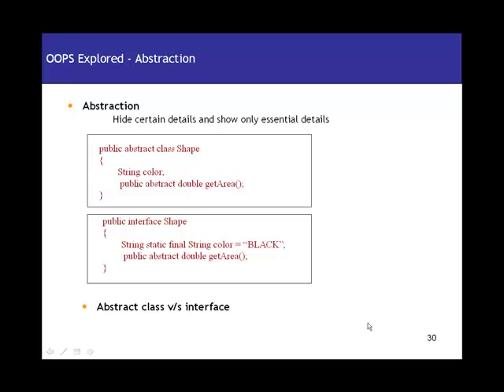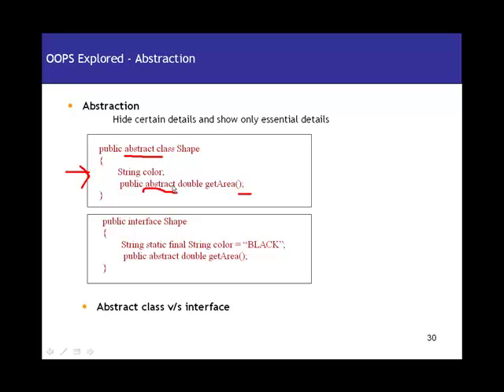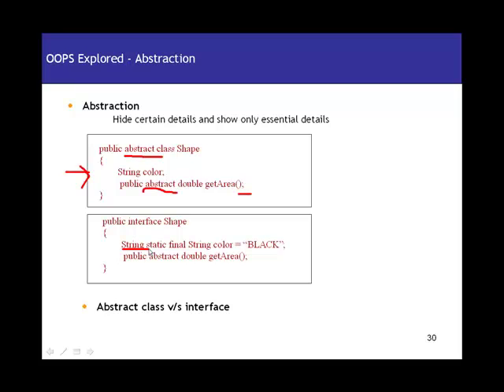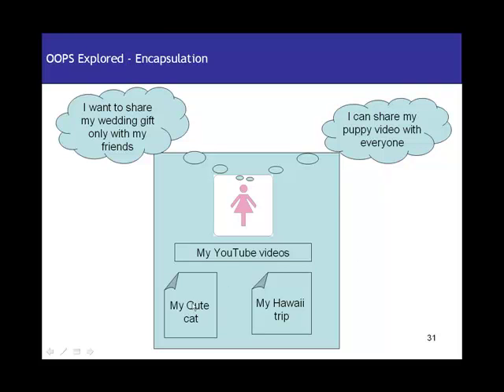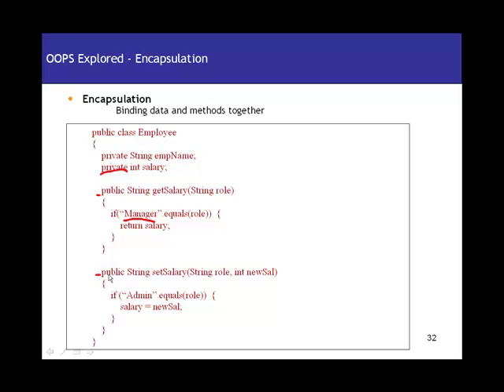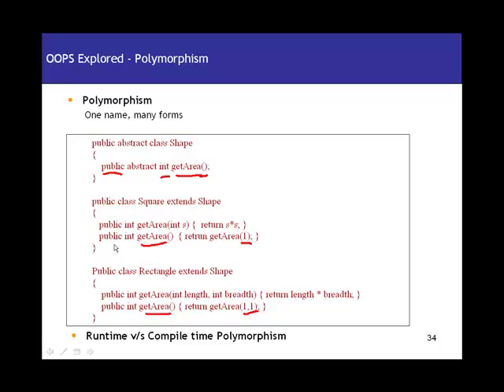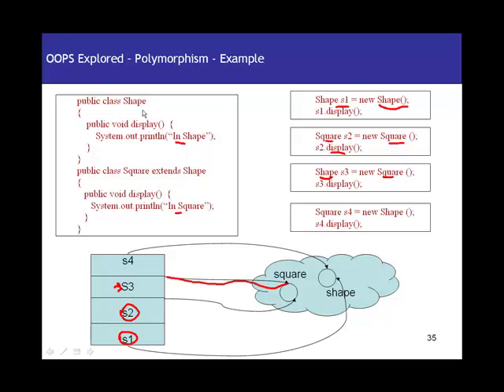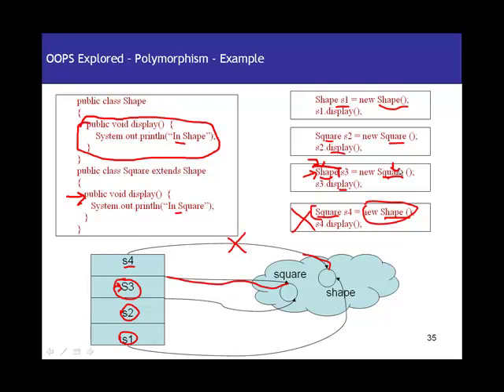java 8 oop concept